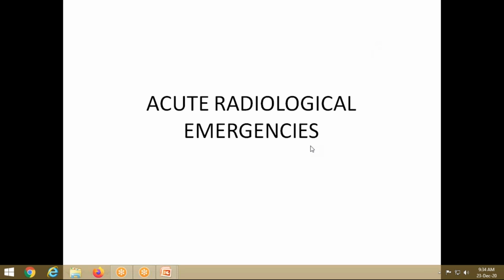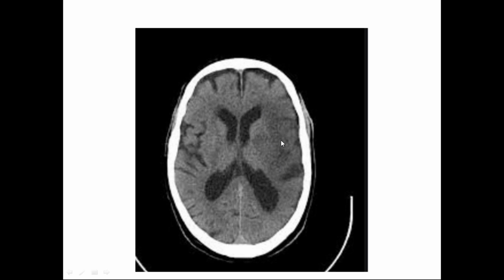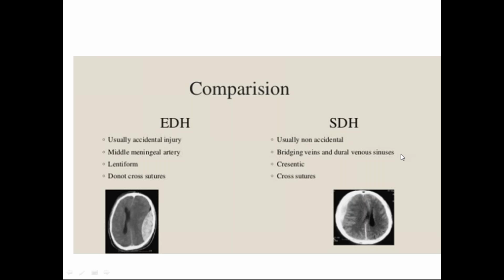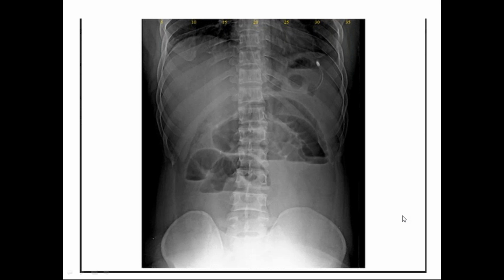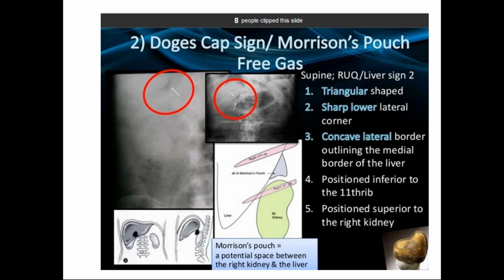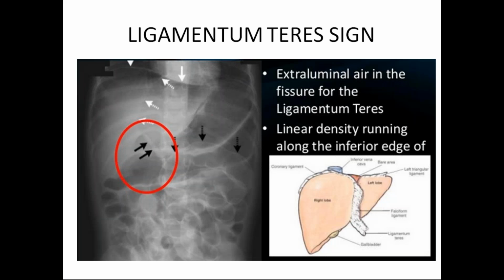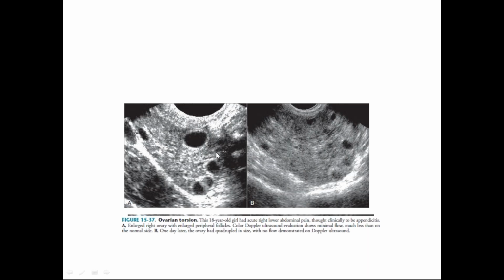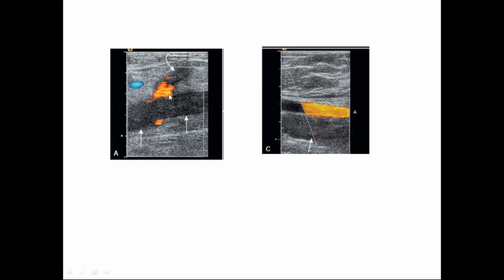A Class On ACUTE RADIOLOGICAL EMERGENCIES By Dr Nikhil,Dept Of Radiology